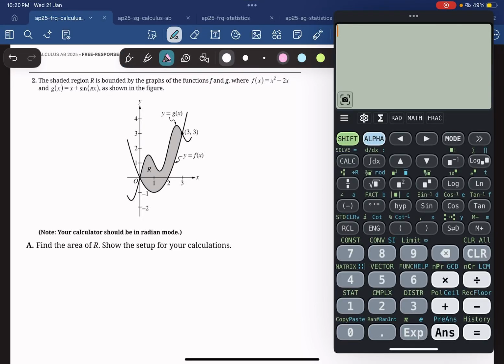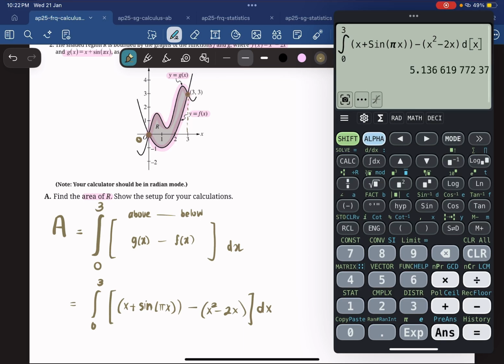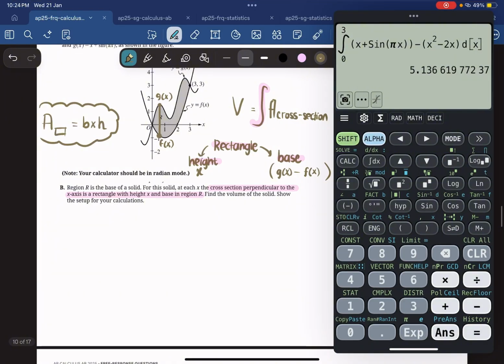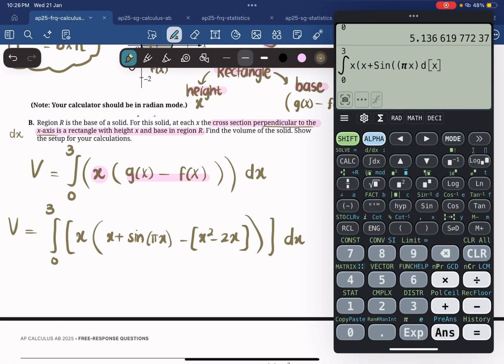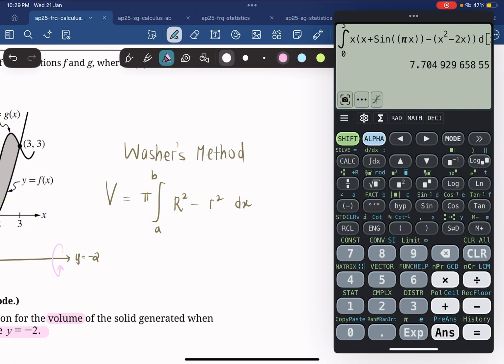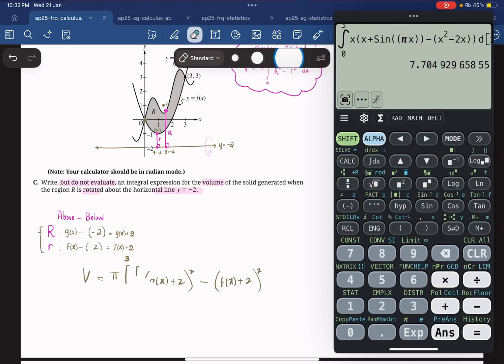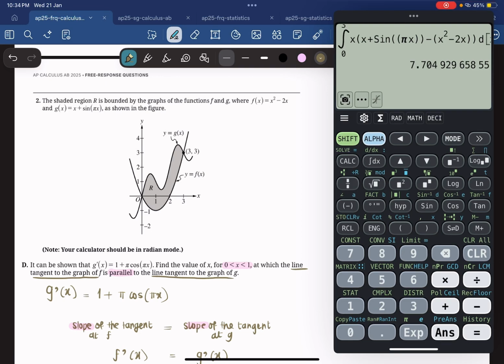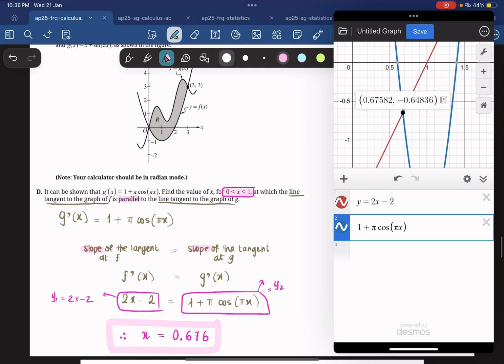2025 AP Calculus AB & BC FRQ #2